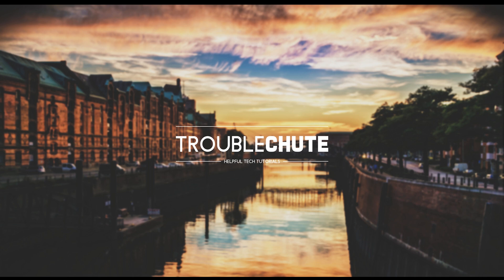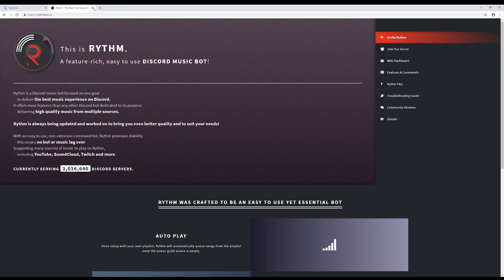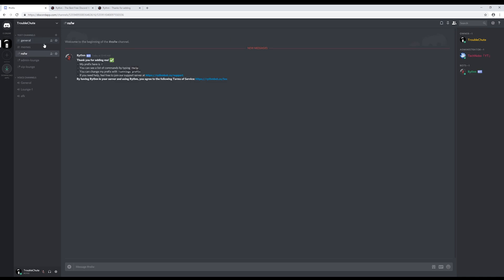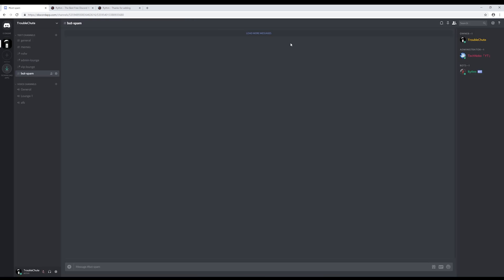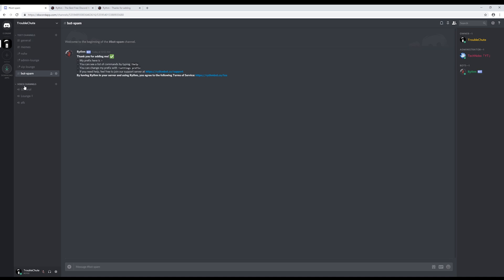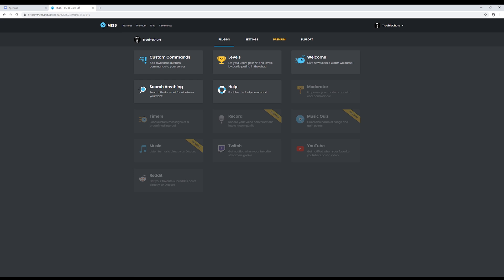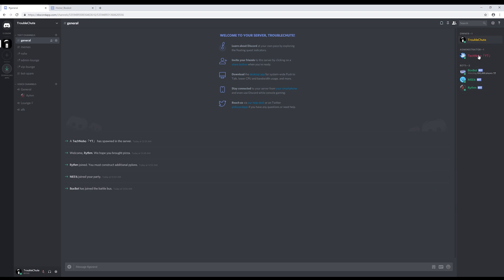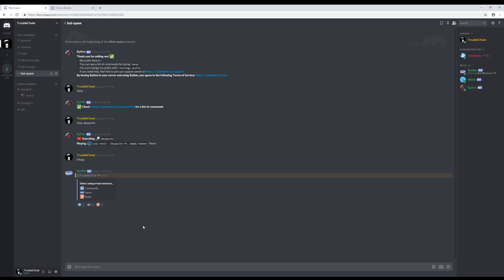Adding Bots to your new Server! (Discord \\ Full Guide) - Complete Discord Basics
So, you've set up a new server... How do you go about adding bots CORRECTLY? Stop them spamming ANY chat, and lock them just to one! This is part of the Complete Discord Basics Guidebook!

How to add Social Media notification bots to Discord: (Link will be here when it goes up)

Timestamps
0:00 - Introduction
0:25 - Creating role
1:24 - Adding bot
3:30 - Removing bot admin to lock channels